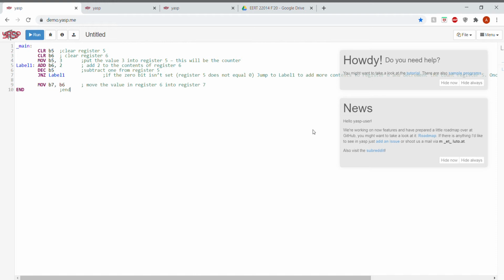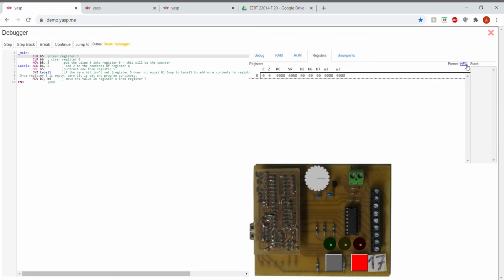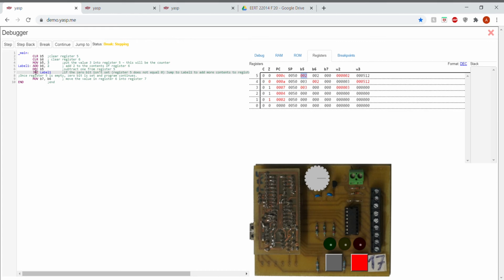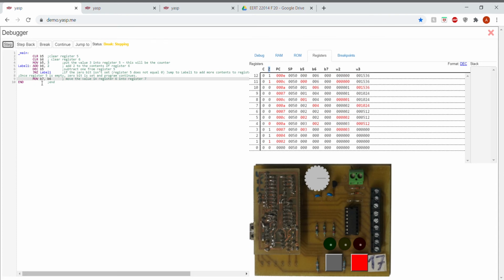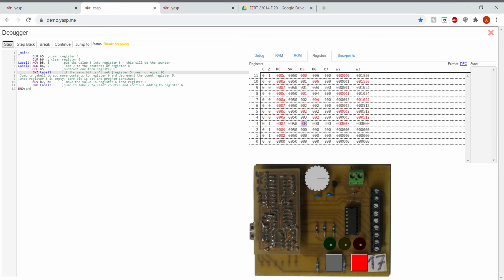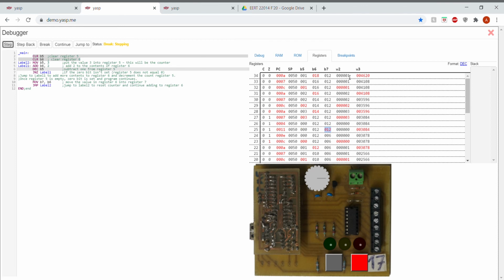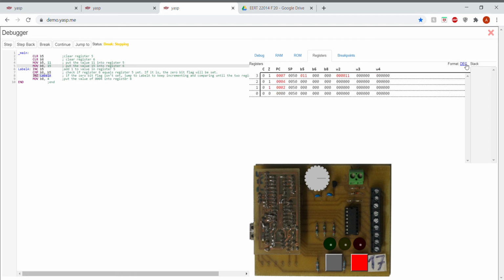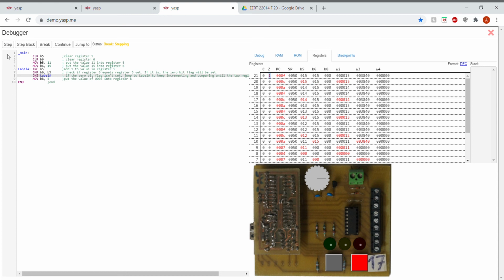EERT22014 | Fall 2020 | Week 4 Programming Examples